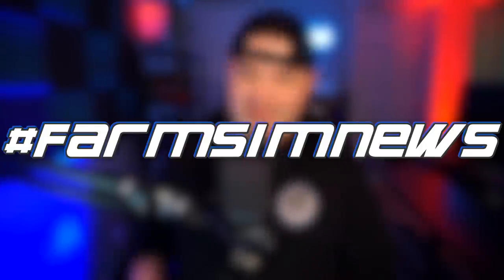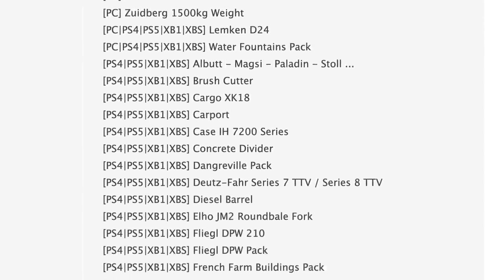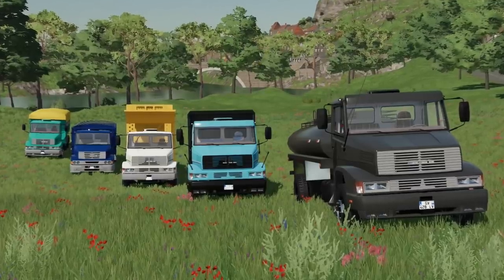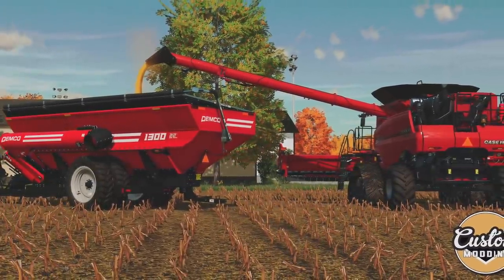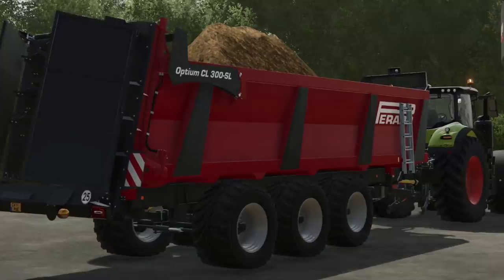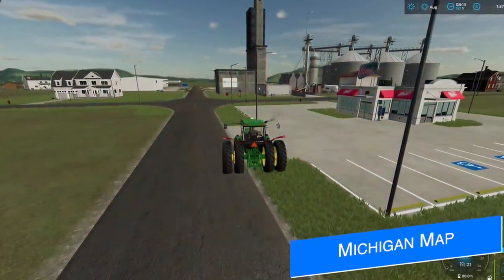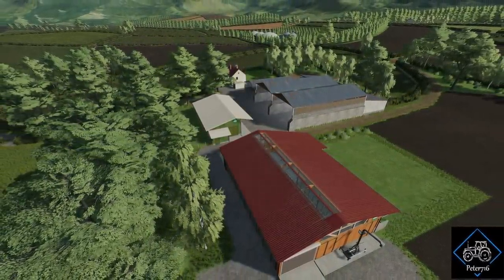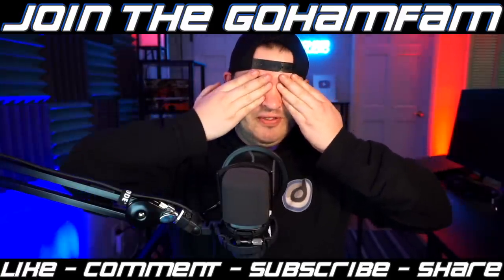Anteater Is In-Game, Plus Michigan Map Progress! | Farm Sim News | Farming Simulator 22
223 Mods In Testing, Anteater, Michigan Map!

0:00 - Farm Sim News
0:11 - Top Stories
0:21 - Massive Testing List
1:33 - IH Anteater
2:18 - Mercedes L1620
2:52 - Demco 22 Series
3:35 - Farmtech Durus 2000
4:34 - Perard Mod Pack
5:18 - Million Bunkers
5:35 - Michigan Map
6:16 - Newpark & Greenlands
6:57 - Outro